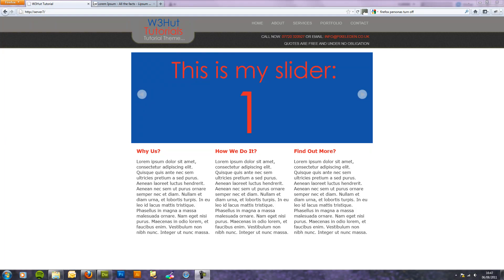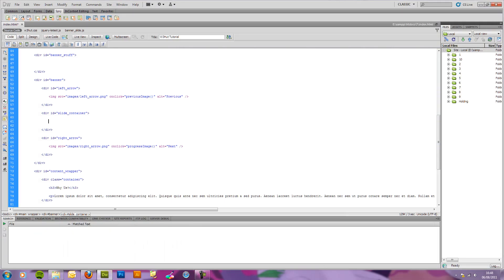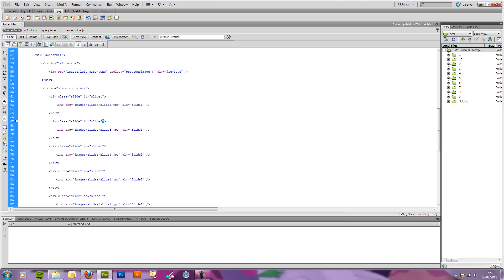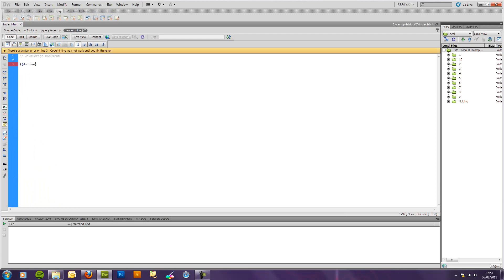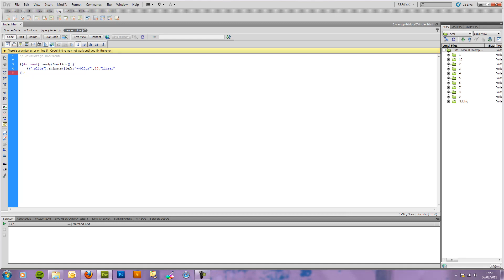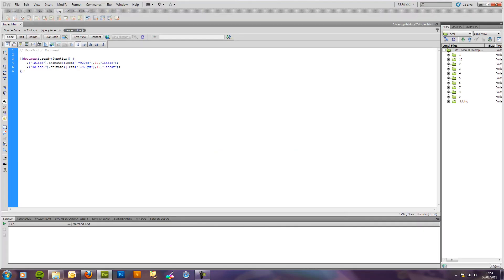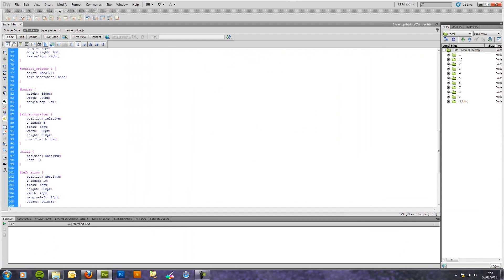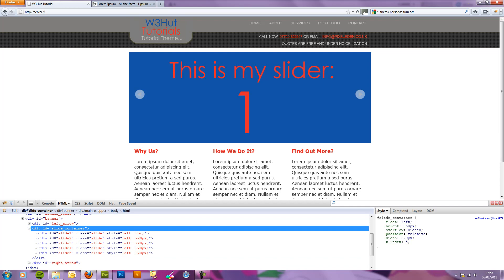JavaScript Slide With Controls Tutorial Taster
Slideshow tutorial with next and previous buttons and pause and play functionality.

Source Files are at the above address too...